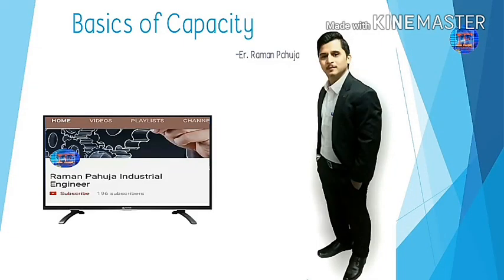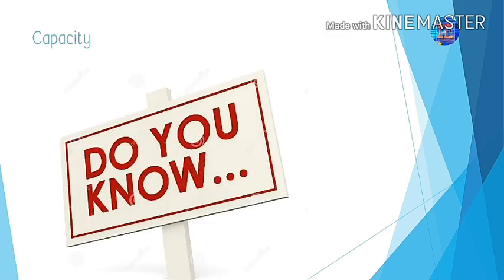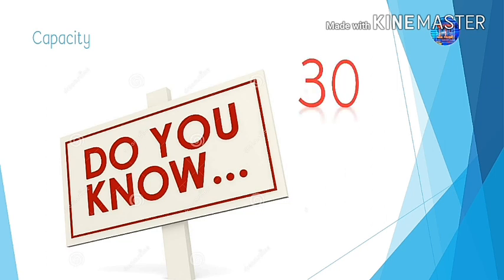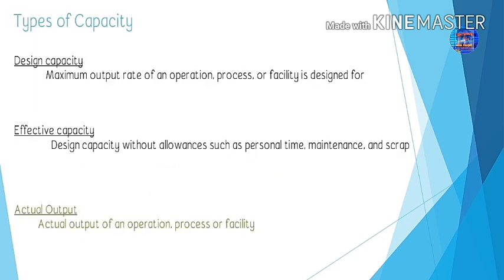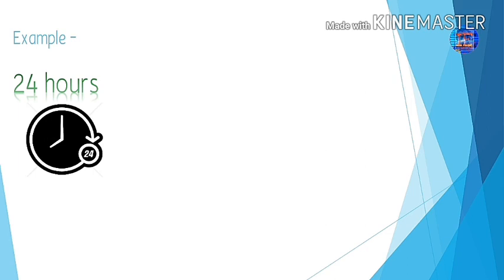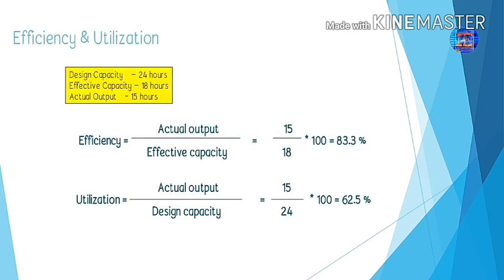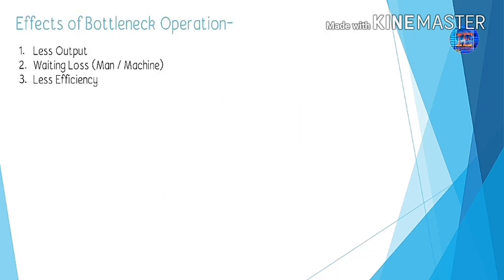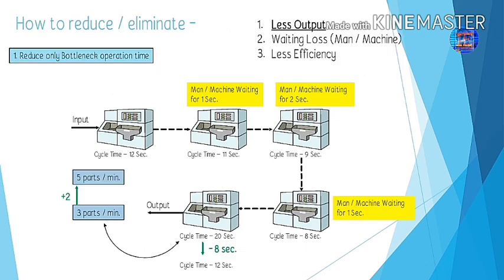# Bottleneck operation and Basics of Capacity Planning - Er. Raman Pahuja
Bottleneck operation, Basics of capacity planning, types of capacity, difference betwen efficiency and utilization